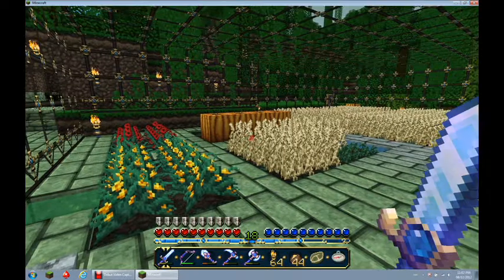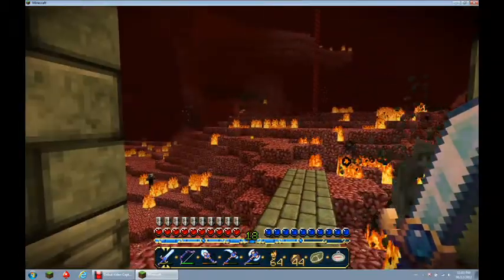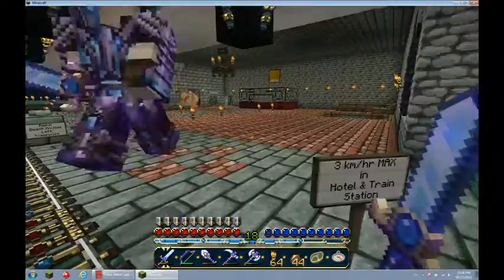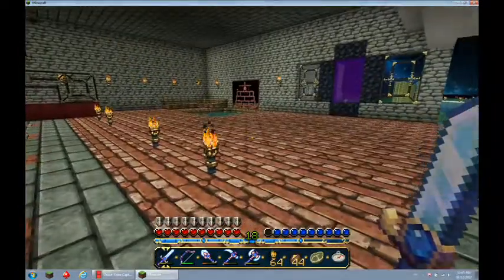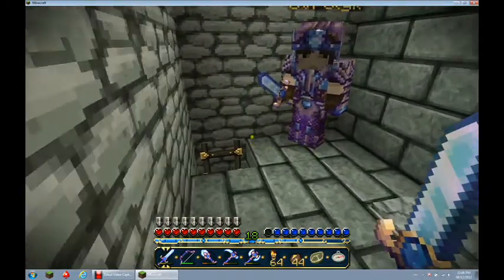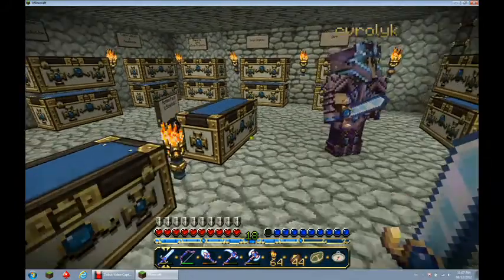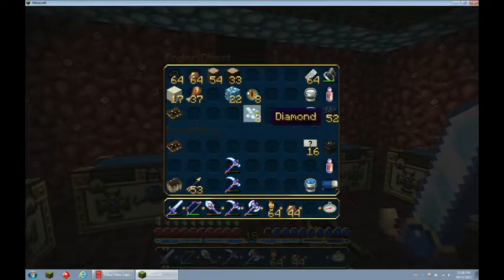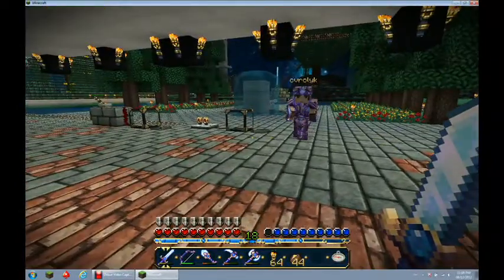Part 2-A - Hotel - Vrolyk's Minecraft 100% Legit World Survival Tour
Our first survival mode world tour brings you to part 2, Chris' hotel, his first major structure and headquarters. Done in Aug 2012, I joined the server at this time and Chris gave me Room 201. Of course every brick has been painstakingly obtained! This is the first half (darn youtube only gives 15 minutes. lol).